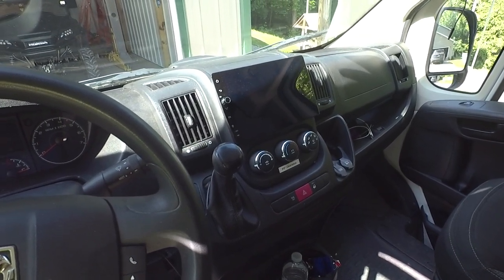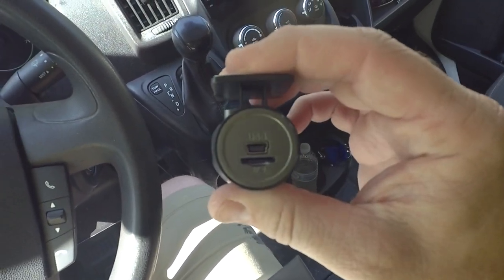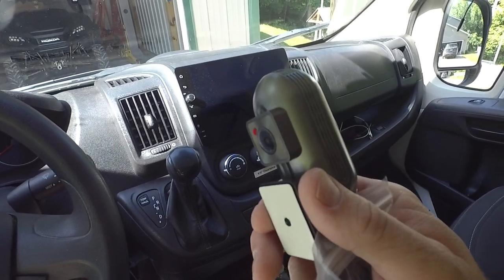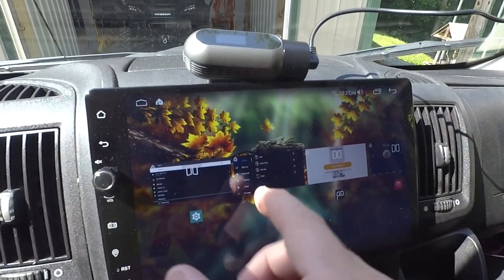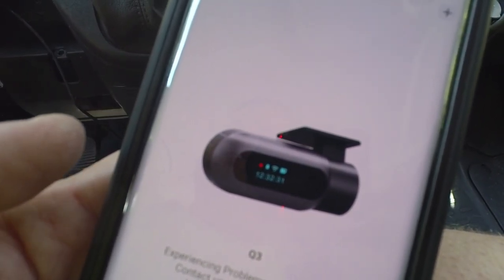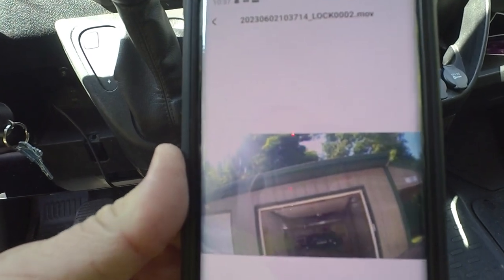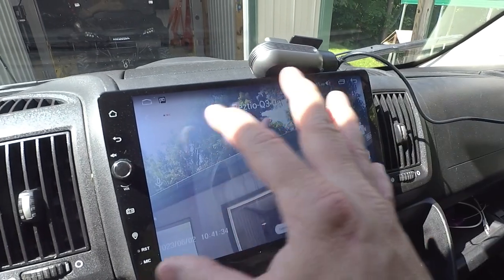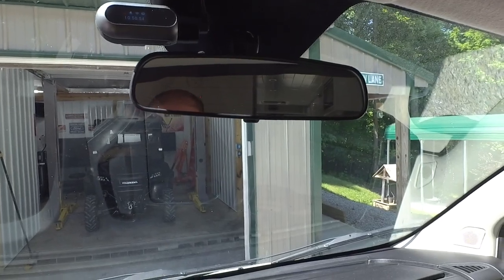NEW WIFI HD DASH CAM FOR ANDROID STEREOS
In this video I'll show you another option for a good quality dash camera for your Android based stereo.  It uses a WIFI connection and a dedicated app that will work on Android or iOS devices.  This allows you to transfer video files directly to your phone.  This makes recordings much easier to save and share if there is an incident.

This camera is paired with a Joying 10.1 stereo, which can be purchased

Amazon Paid Links Above